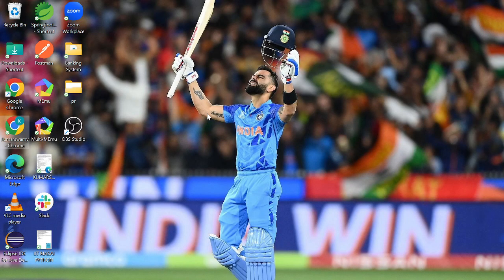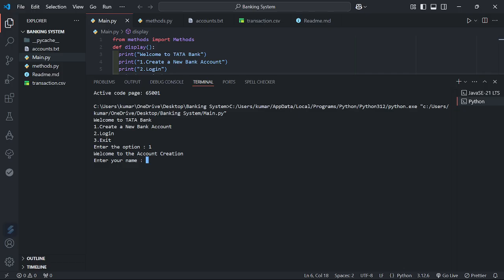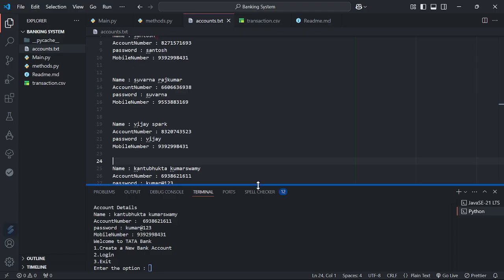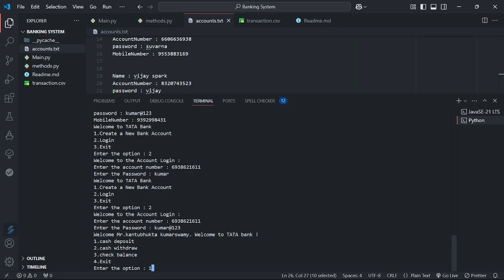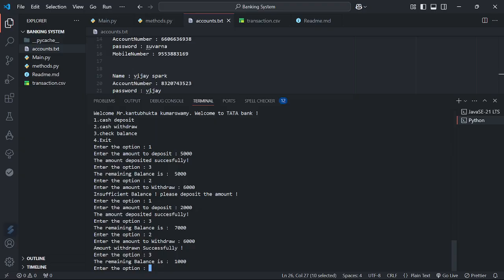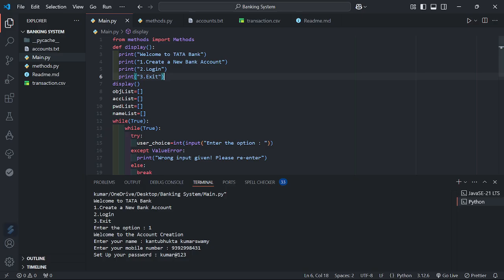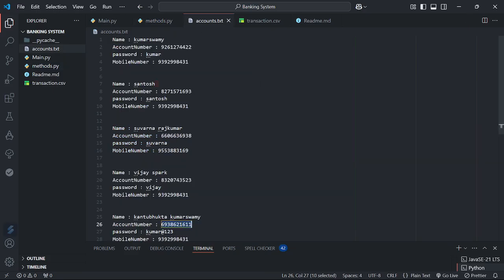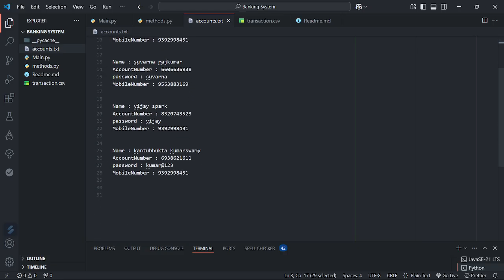Banking Project Using Python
This project actually provides the information about how the banking backend works and this particular project is developed using python.